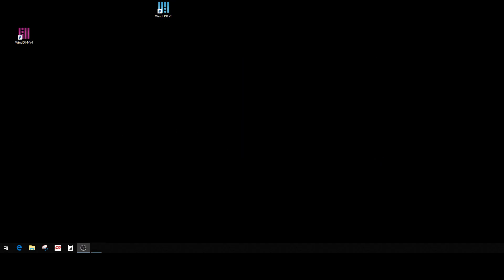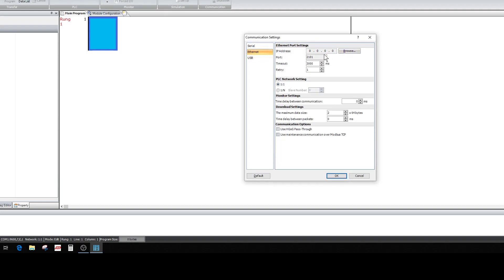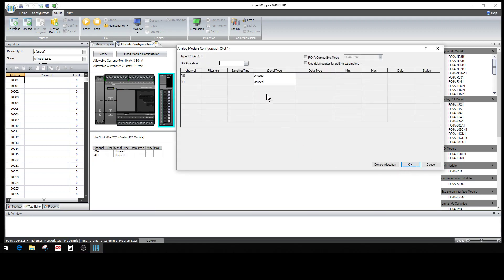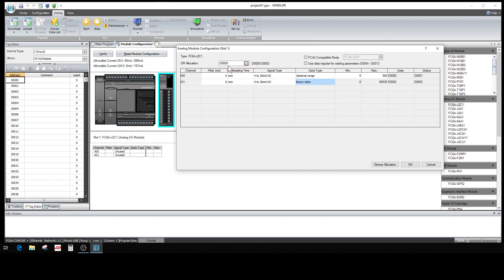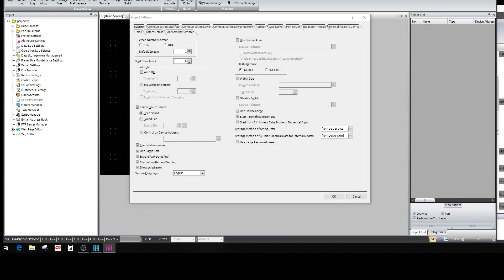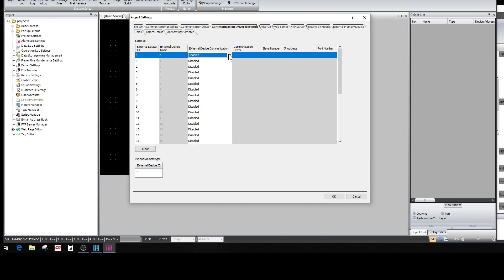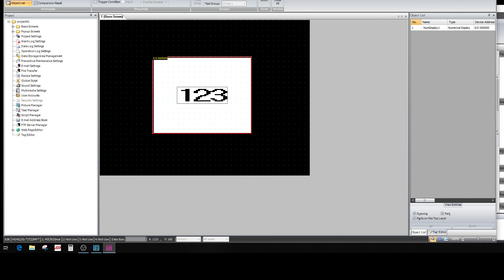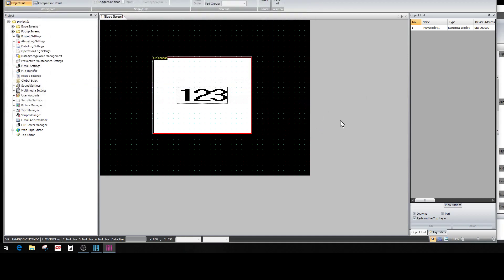IDEC PLC/HMI Analog setup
Brief lesson on setting up an analog input and output card, and tying it to a IDEC HMI Display.